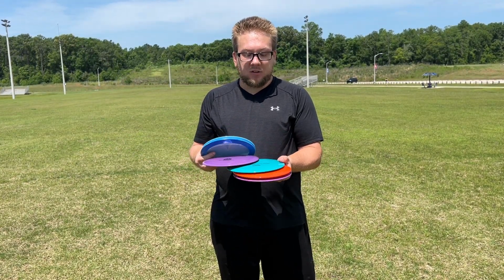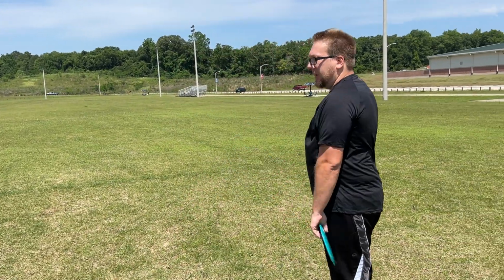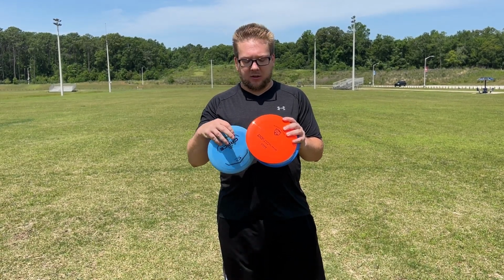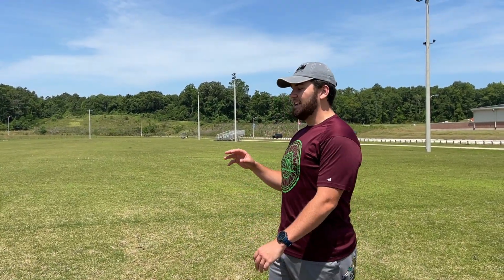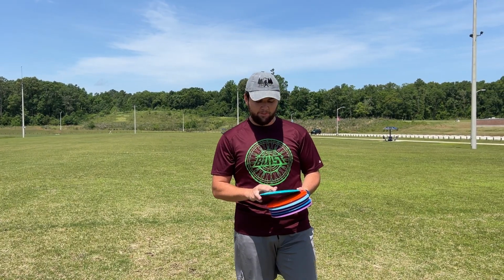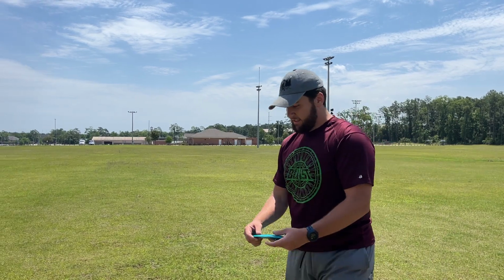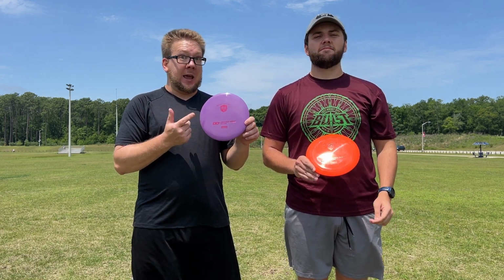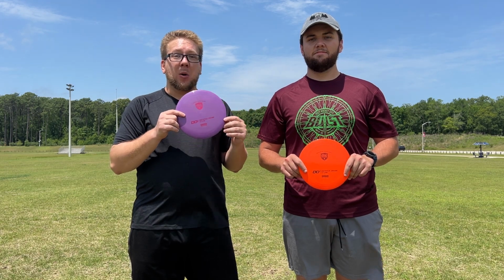A Deep Dive Into The NEW Discmania S Line DD1!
In this video Mac and I do another Pro-Am Disc Review as we took a look at the new Discmania S Line DD1!

Follow Mac Givens on YouTube: @macgivens7012